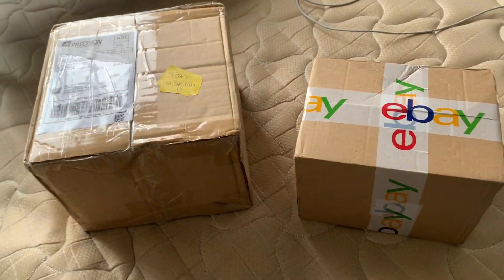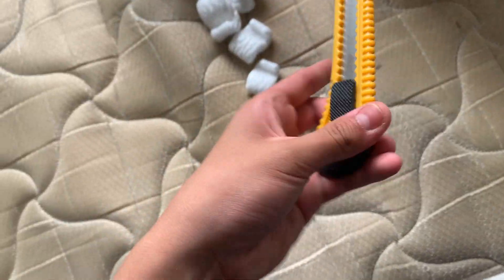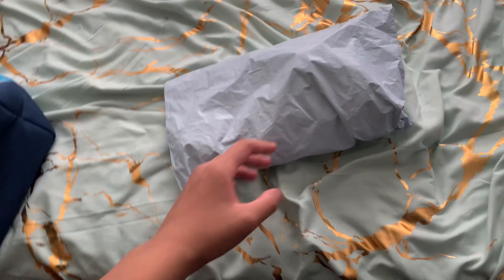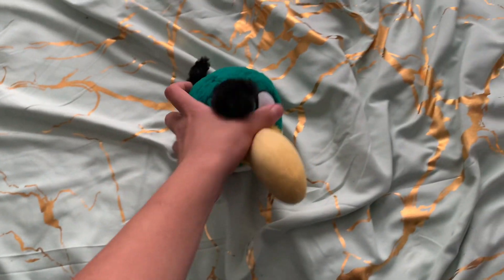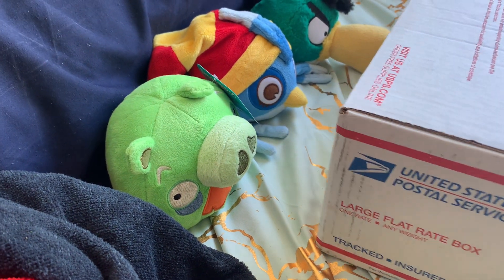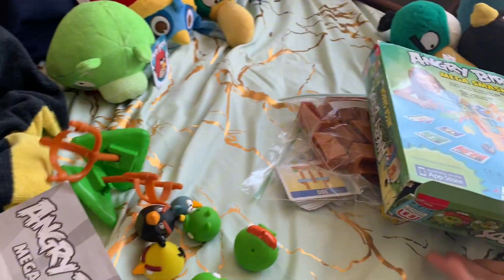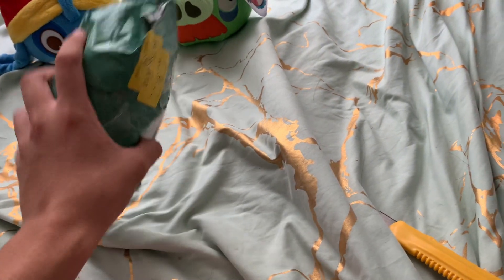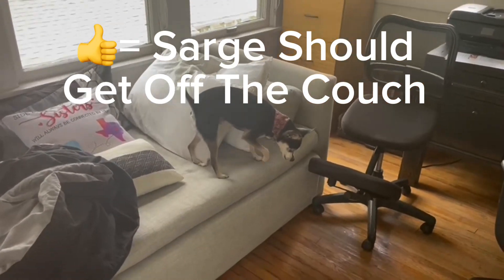Cocos Angry Birds Unboxing #4